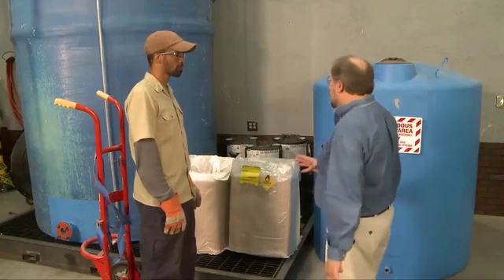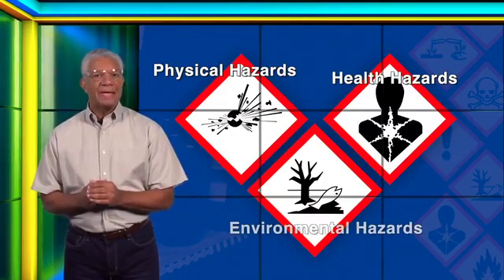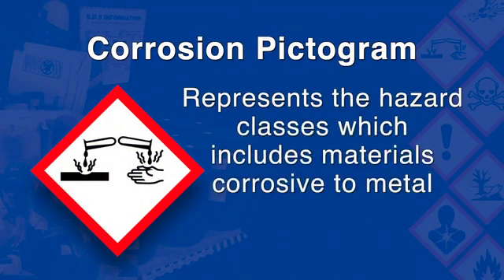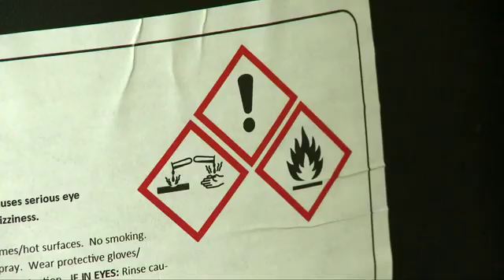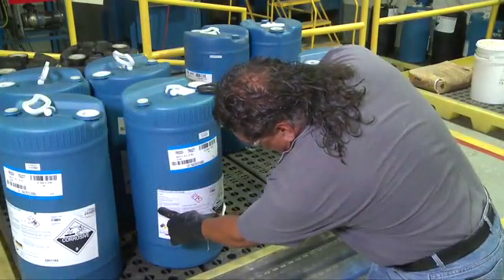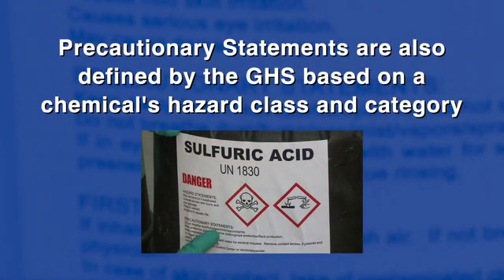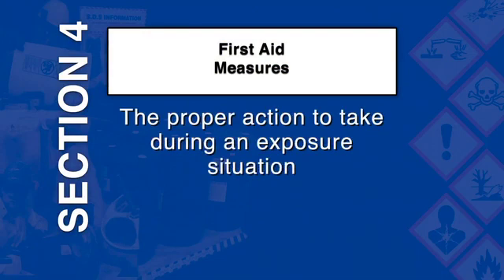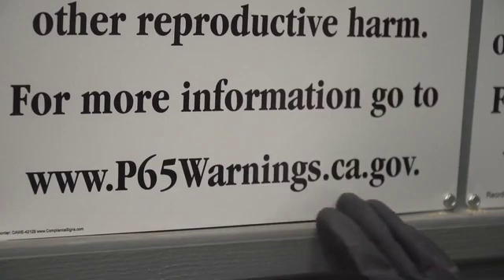HazComm MP4 EN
Jan. 2022 - Haz Comm - EN